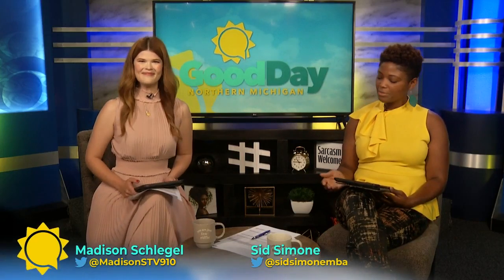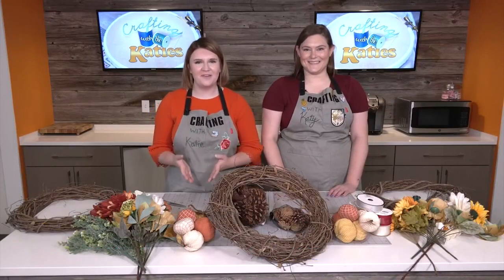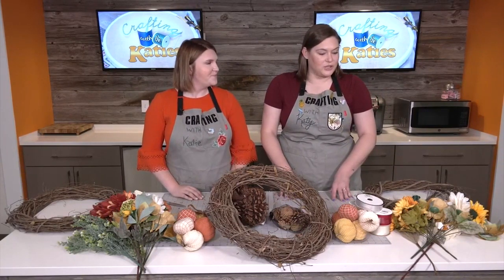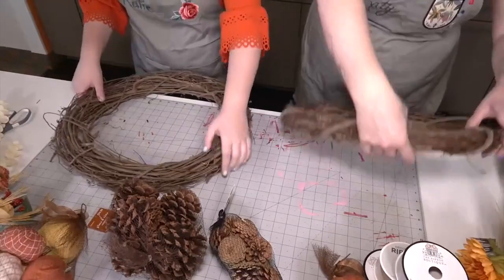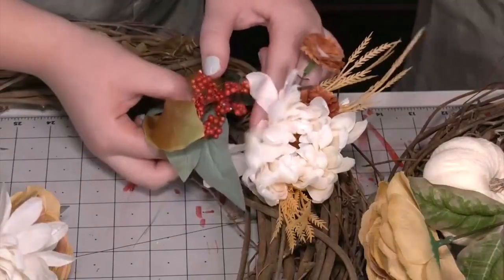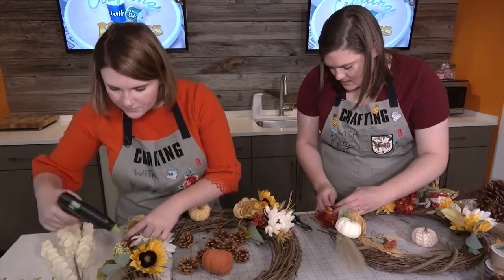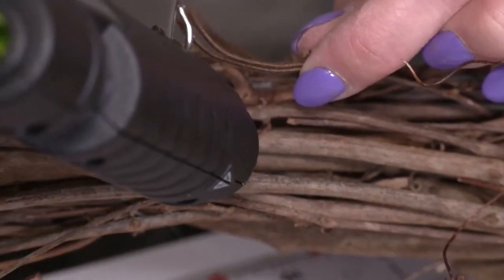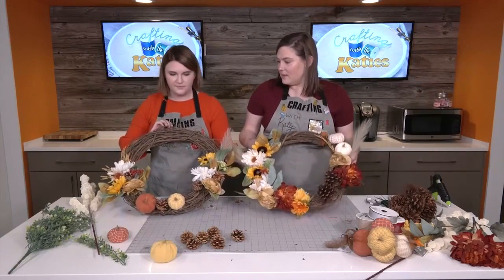Crafting with the Katies: Creating a Fall Wreath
We’re so excited to be introducing Crafting with the Katie’s – a new segment all about DIY and crafting!

This week, we’re jumping into the fall season and making a fall wreath.